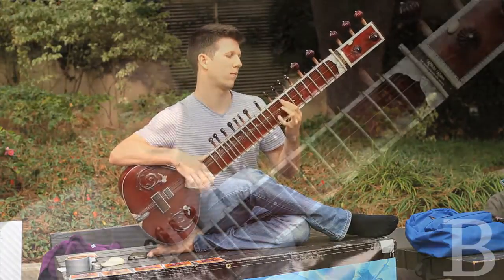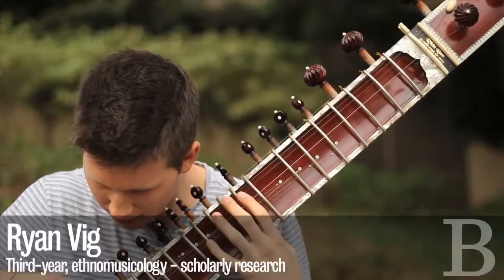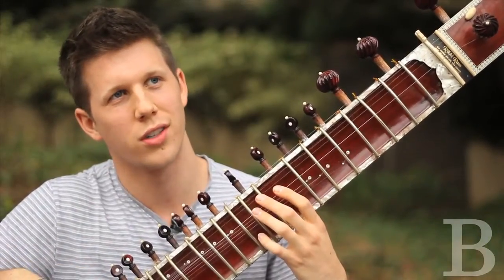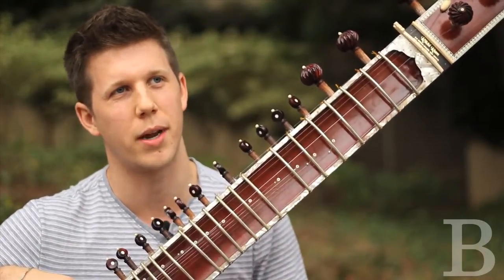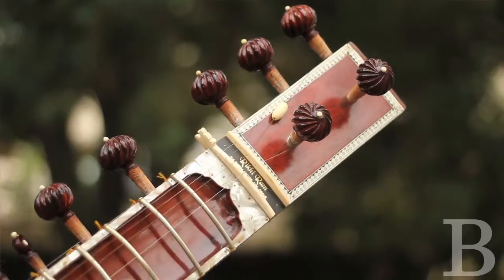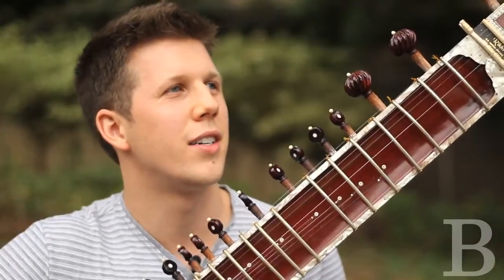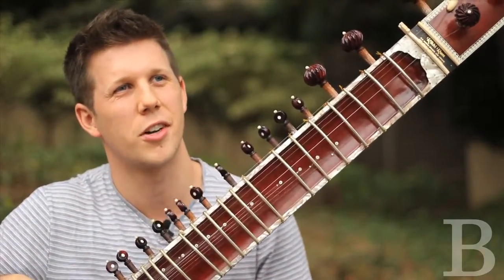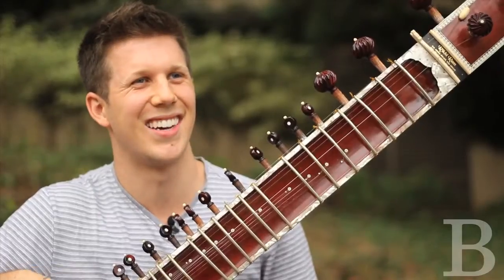Student serenades Bruin Walk with sitar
Sounds from India intertwine with the buzz of Bruin Walk as Ryan Vig plays an unusual instrument, the sitar, to promote this Saturday's World Music and Movement Festival, in which students and faculty will perform music and dances from various cultures. Watch Vig perform the sitar as he talks about music, his passion for endangered instruments and the festival itself.